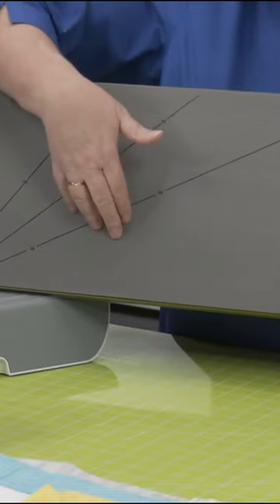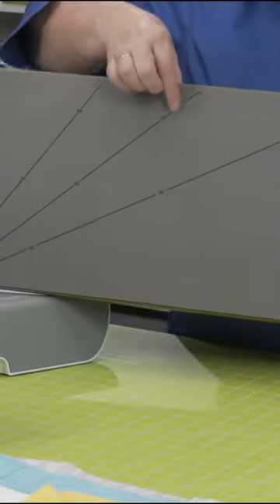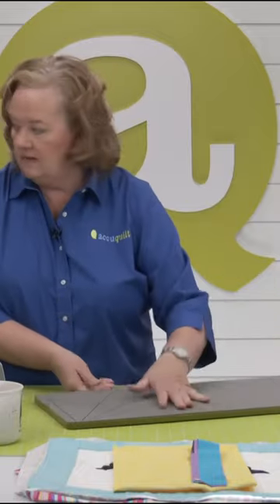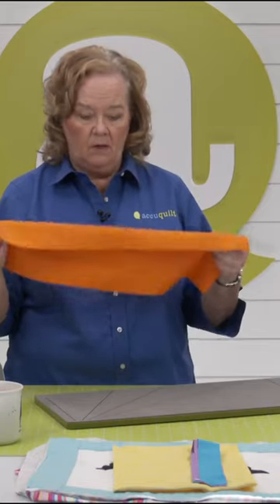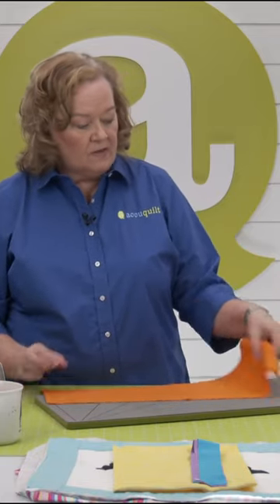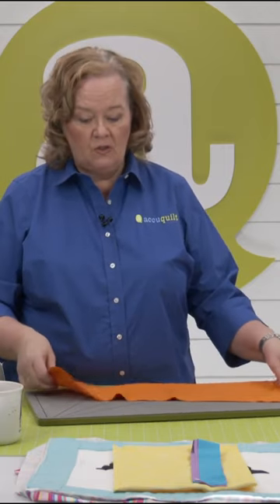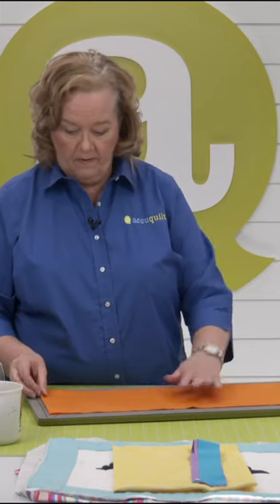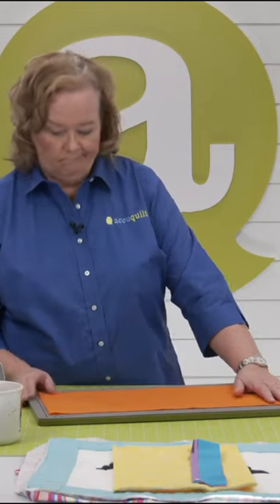Strip Quilt Hacks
Here's a tip when using our 2.5" strip die!